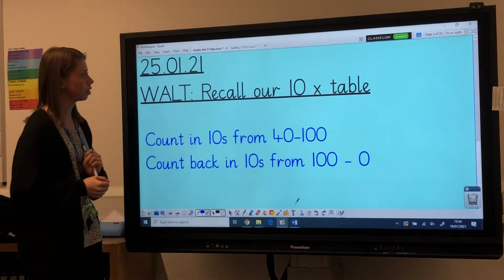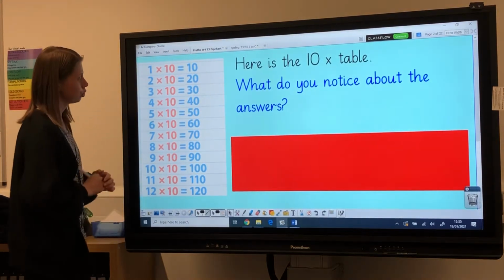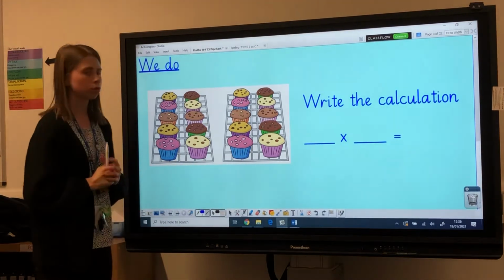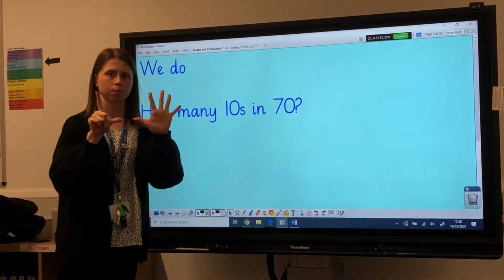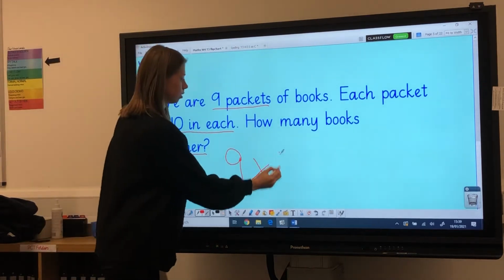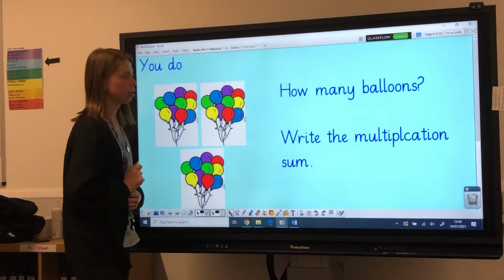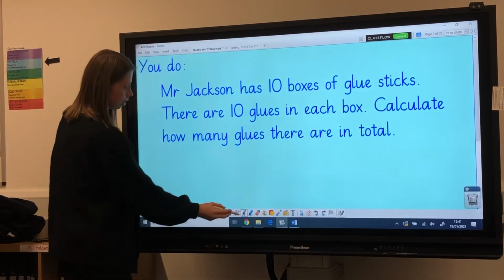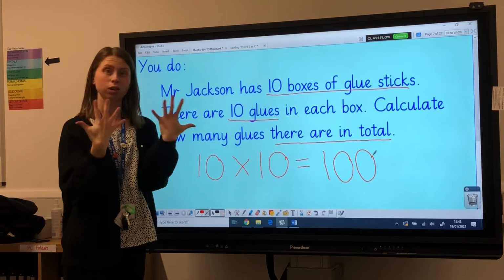Maths input Monday W4T3